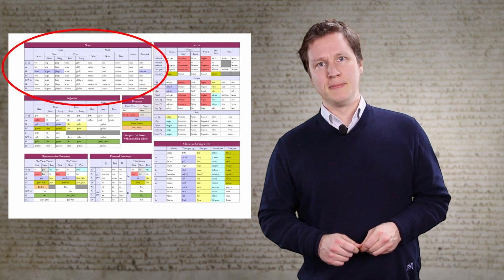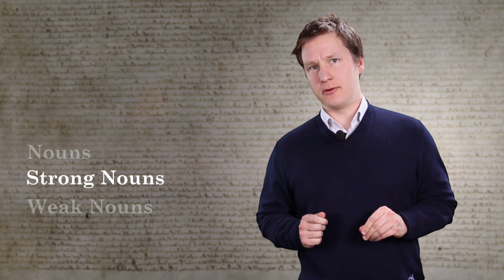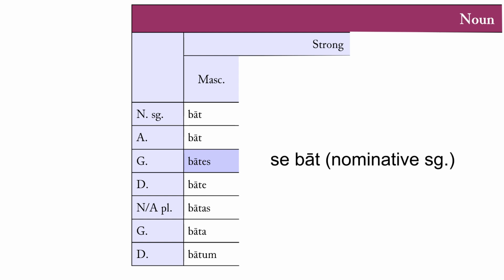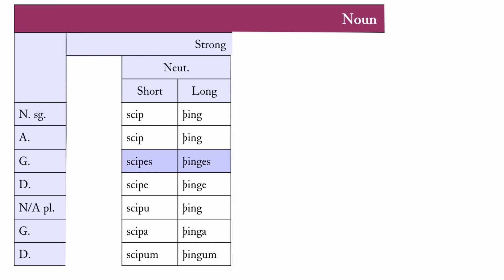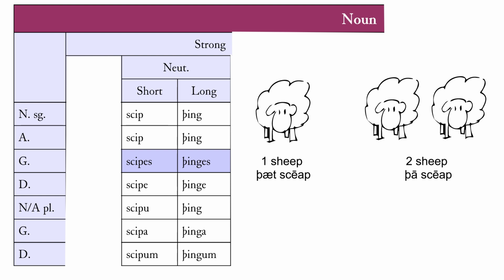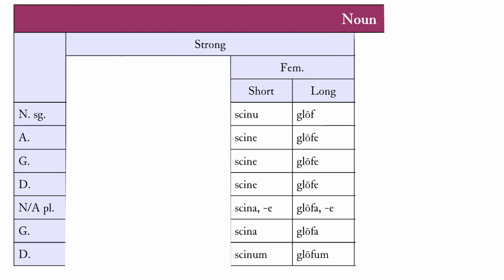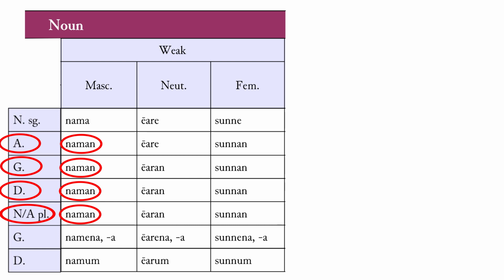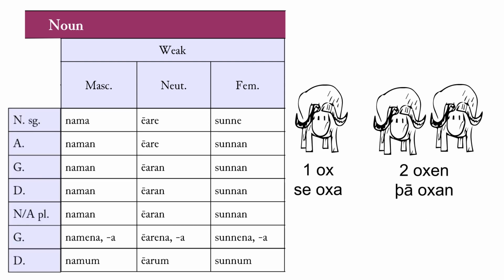Old English Grammar Byte 2: Weak and Strong Nouns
Learn about Old English weak and strong nouns in this video.

Writing and on camera: Thijs Porck, Leiden University, The Netherlands
Camera and animations: Thomas J. Vorisek
© Thijs Porck and Dutch Anglo-Saxonist Blog 2017

I use Peter Baker's Old English Magic Sheet; the latest and best version is available In the video, I use the first edition of the Magic Sheet, available